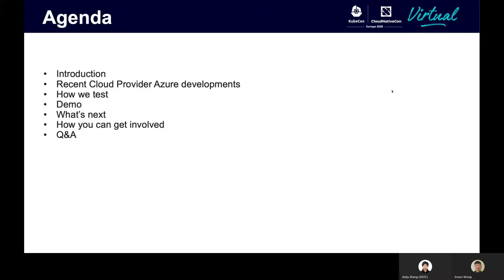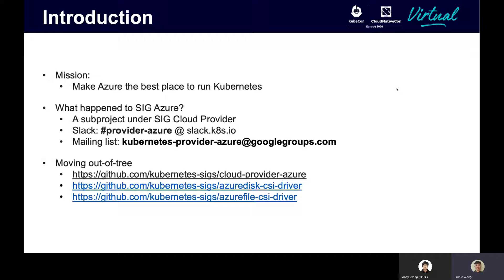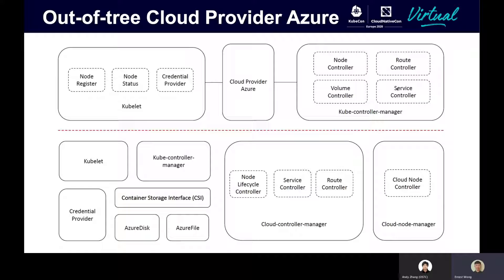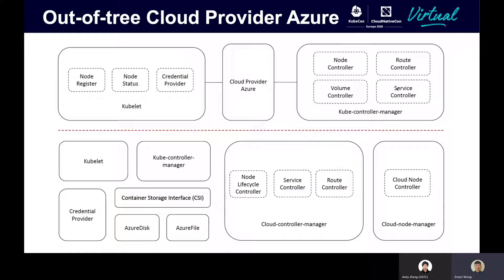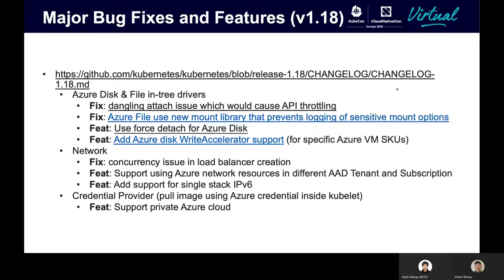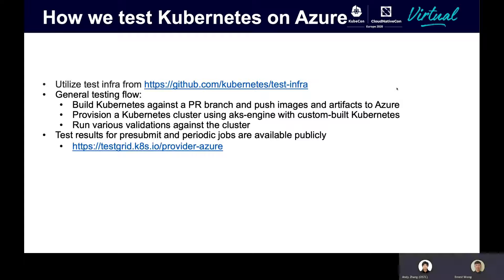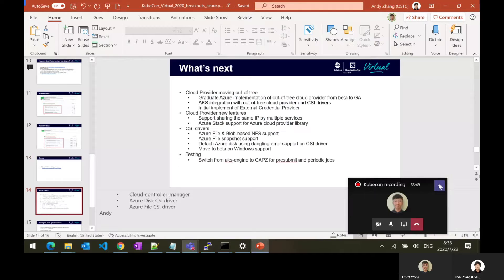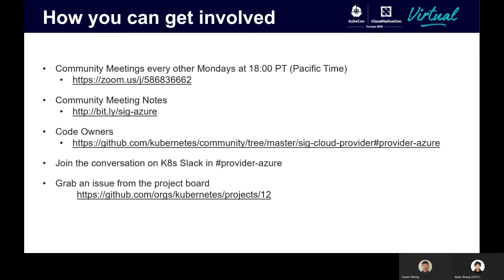Deep Dive into Cloud Provider for Azure - Andy Zhang & Ernest Wong, Microsoft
In this session, we'll dig into the implementation of the Azure cloud provider, and current work to enhance the operations of Kubernetes. Updates for Kubernetes v1.18 and designs for the v1.19 versions will be discussed. Demos of the newest capabilities will make this. concrete. You will also learn how the maintainers set up their development environments so you can contribute easily too.